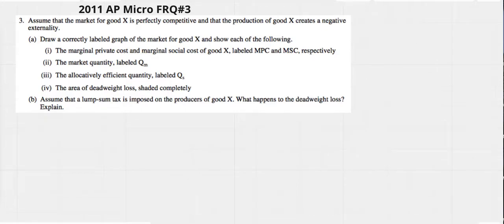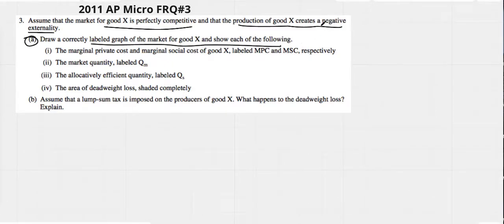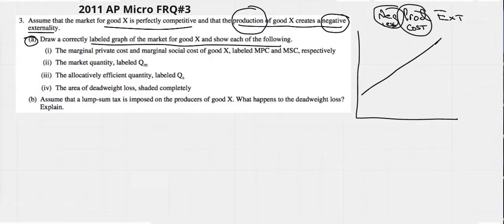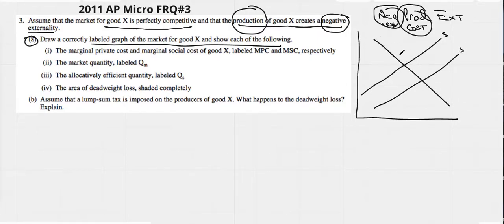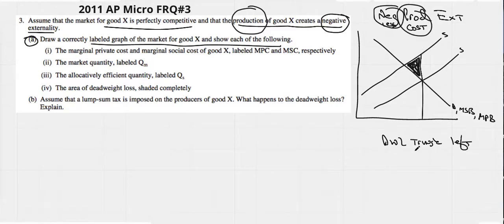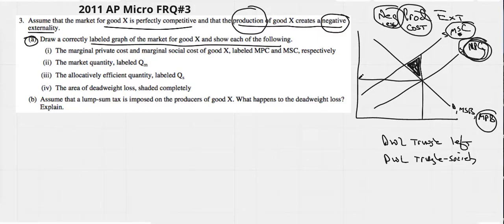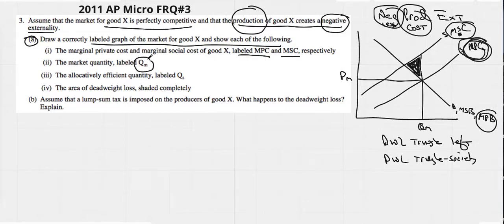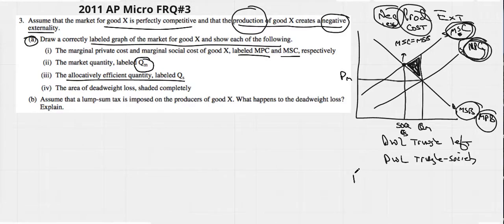2011 AP Micro FRQ#3 (Neg Externality)